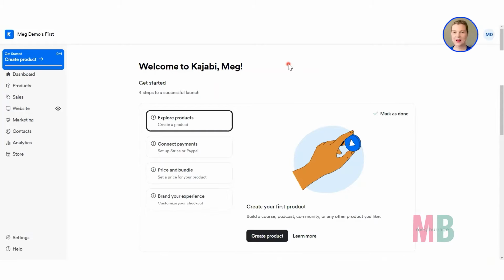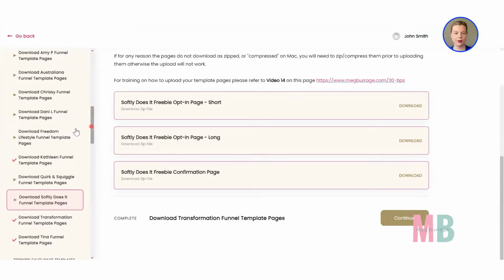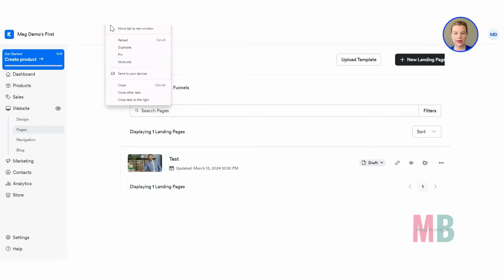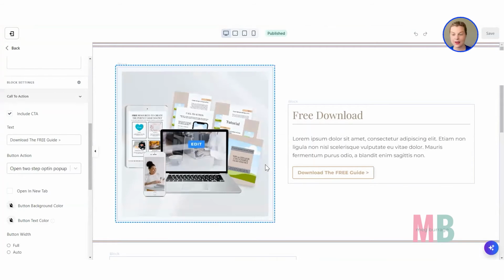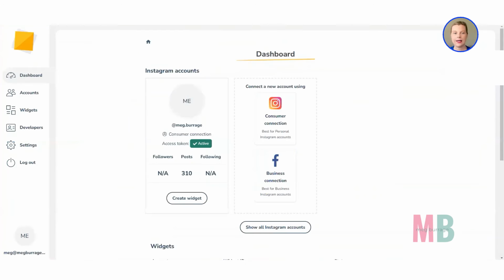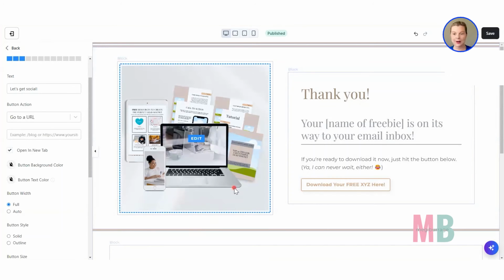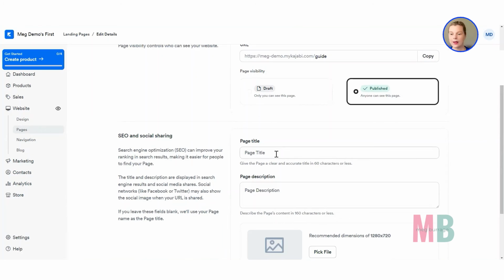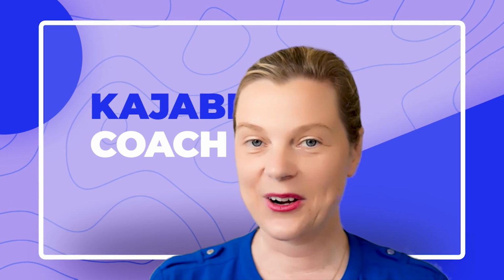30 Day Kajabi Accelerator: Day 3 - Creating Your Coming Soon Page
It's time to create your first Kajabi landing page so that there's something to see if people stumble onto your website while it's under construction.

Today we also looked at using LightWidget for embedding your IG feed onto the